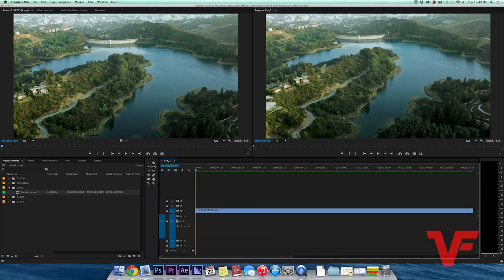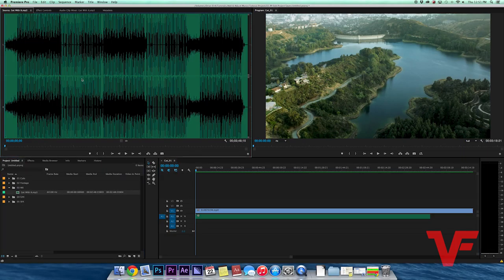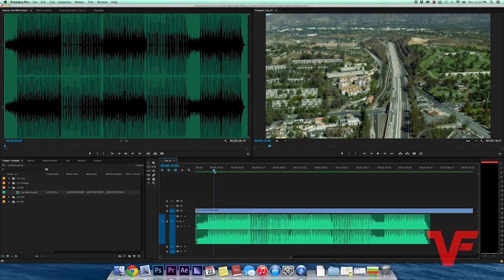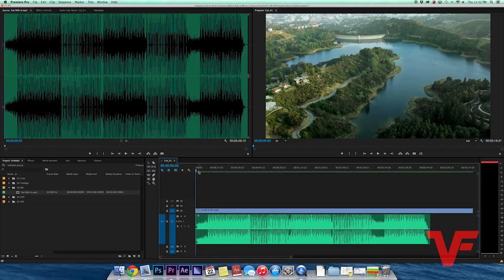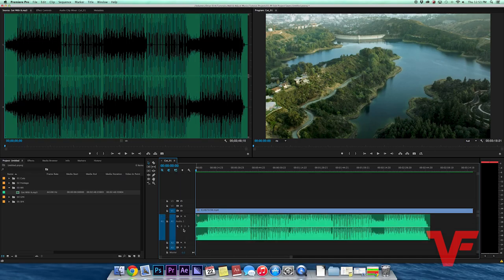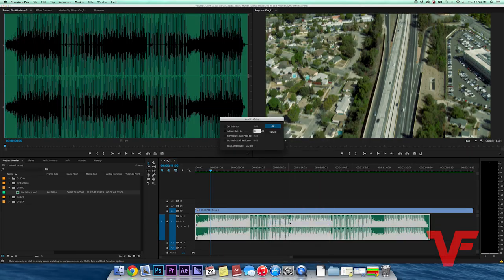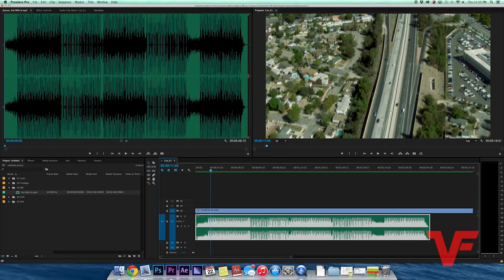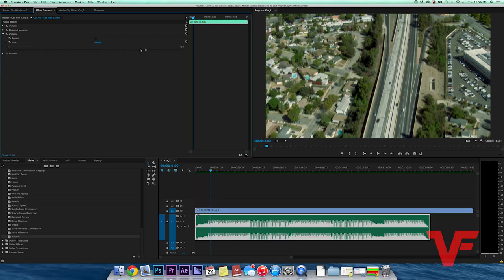Adobe Premiere Pro: Add & Adjust Music in Premiere Pro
In this tutorial, VideoFort Brendan will teach you how to add & adjust music plus other tips and tricks in Adobe Premiere Pro.